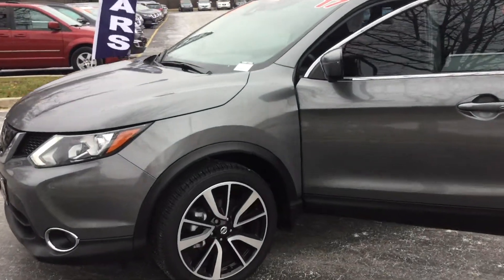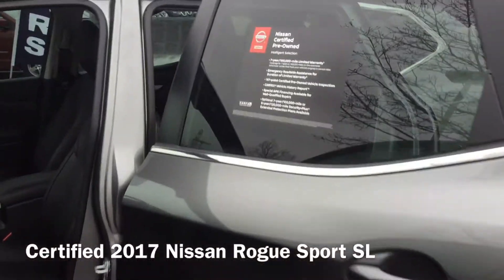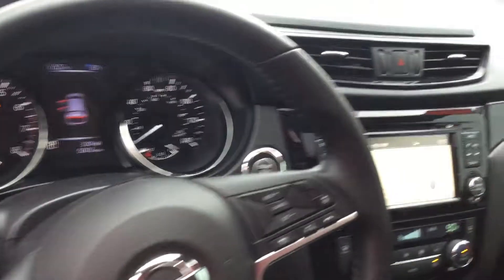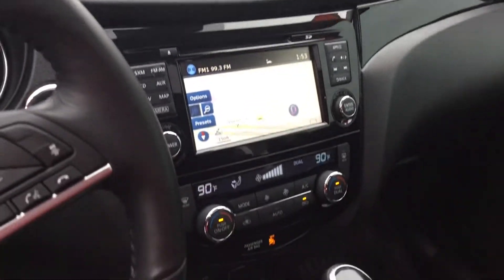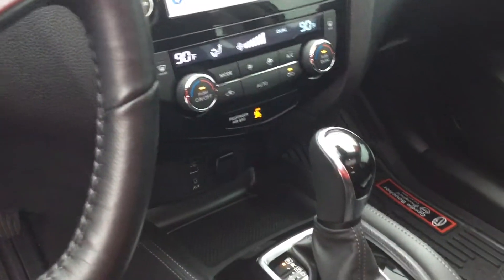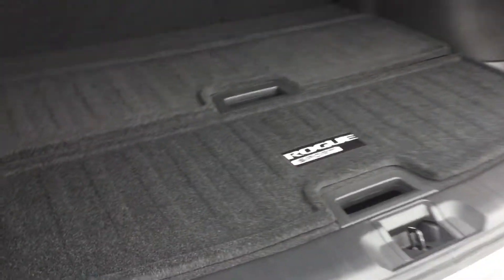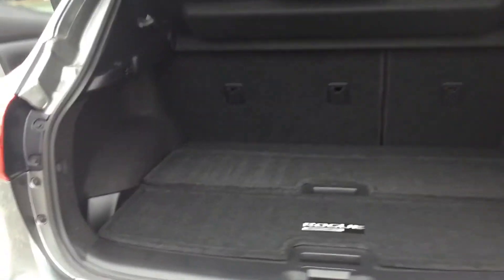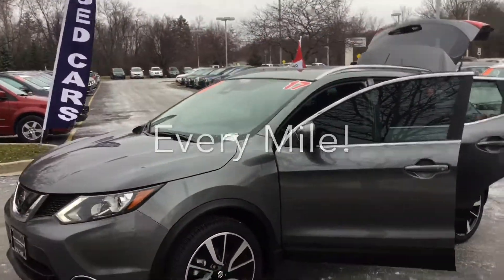Certified 2017 Nissan Rogue Sport SL- Gordie Boucher Nissan Of Greenfield